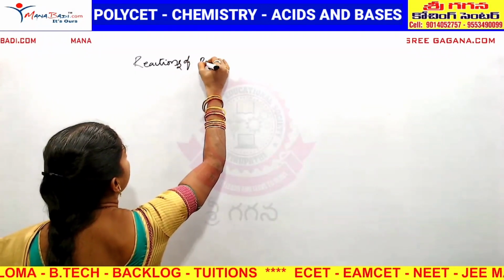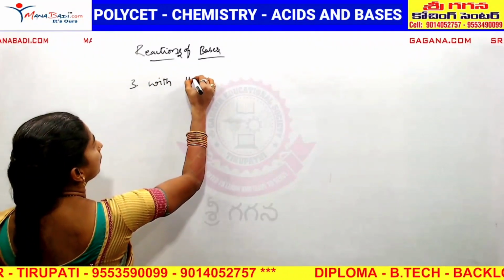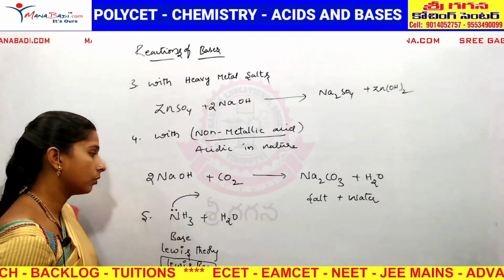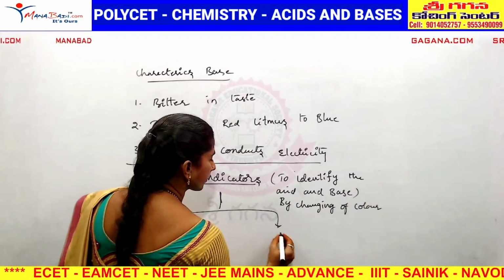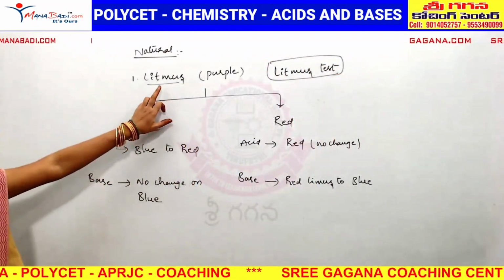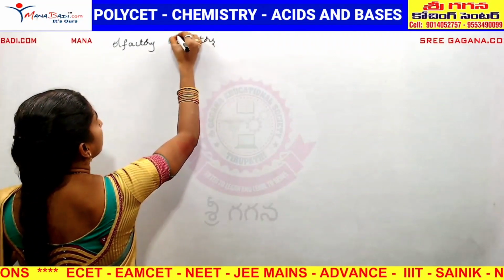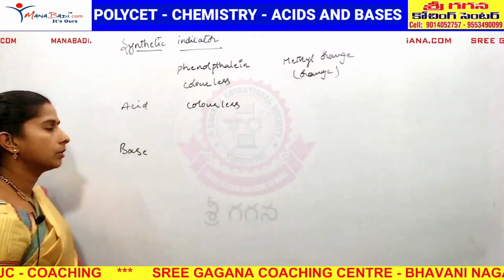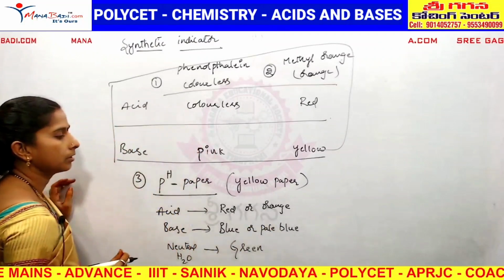AP/TS POLYCET Chemistry Acids, Bases and Salts Part 2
AP/TS POLYCET Chemistry Acids, Bases and Salts Part 1

5 acids bases and salts
acids bases and salts grade 7
acids bases and salts 7th class
acids bases and salts grade 8